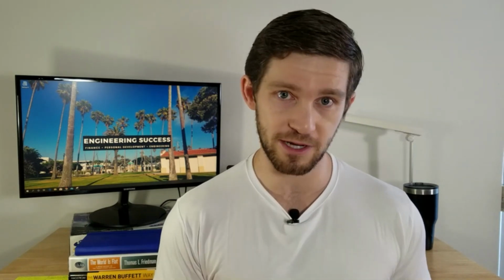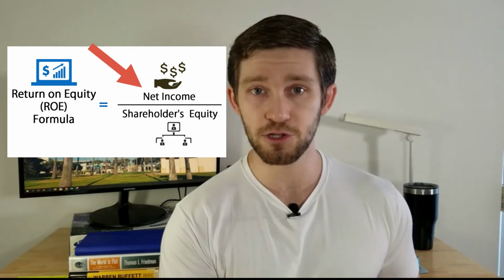Growth Investing | Beginner Guide to Investing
This is the first video in a series I am doing on different investing strategies. In this video I go over what Growth Investing is, what I look for when trying to find a good growth stock, and some of the cons/risks of growth investing. Be on the lookout for the next videos on value and dividend investing!

Also, Webull is currently offering 2 FREE STOCKS when you sign up with the link below, so open an account and start investing today! Deposit ANY amount and receive a 2nd stock valued between $12-$1400.

Robinhood is a commission free brokerage that will give new accounts a free share of stock worth $3 - $150